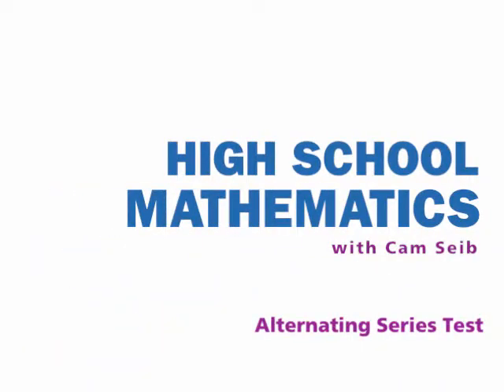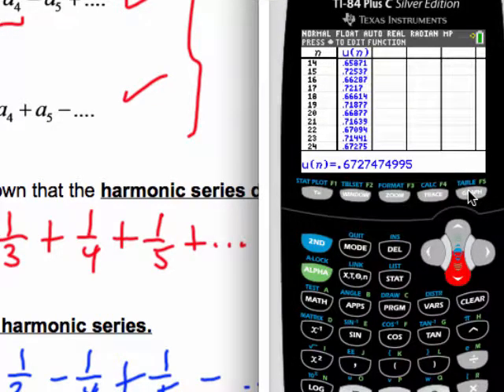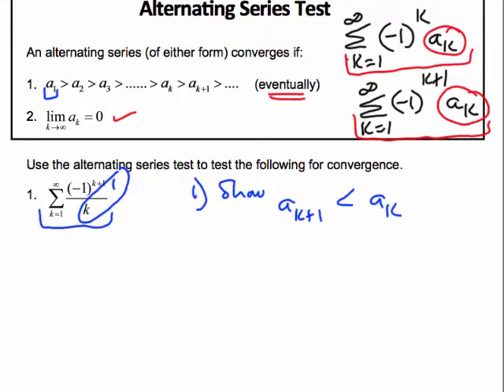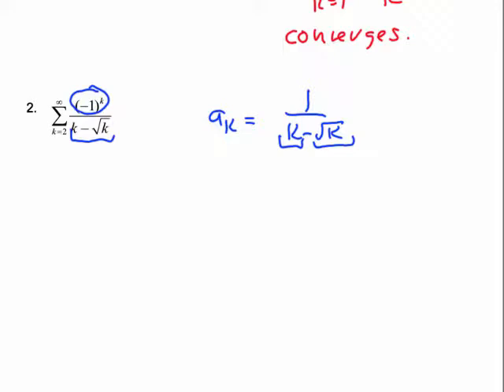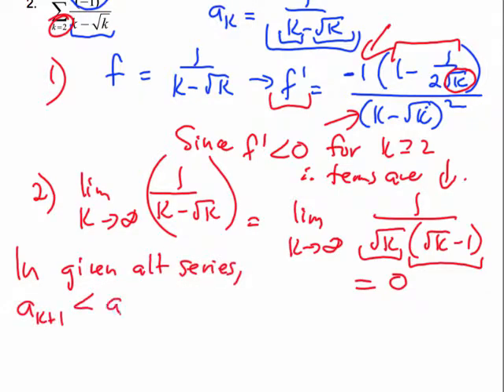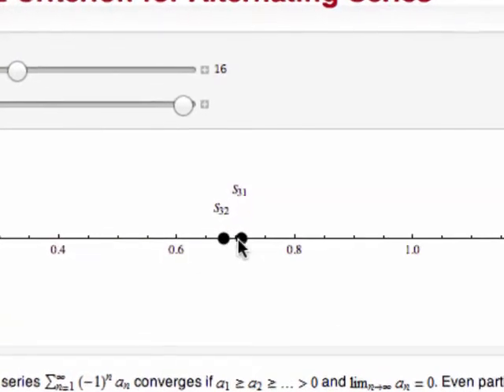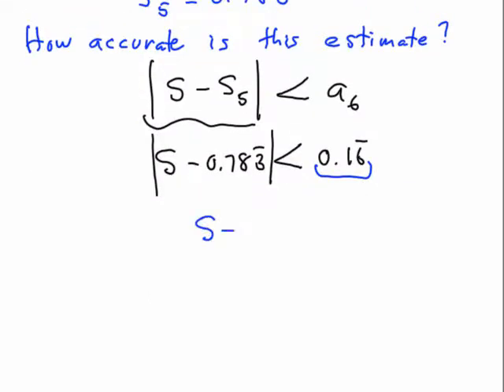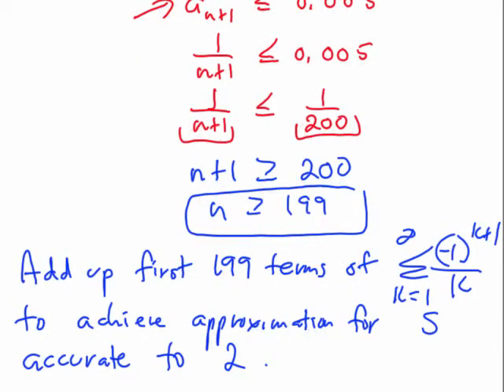Alternating Series Test